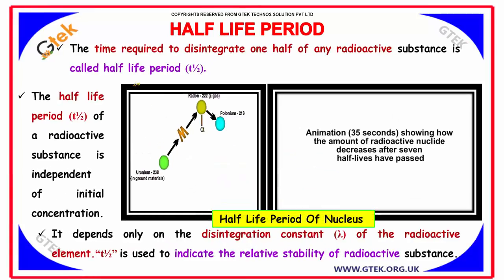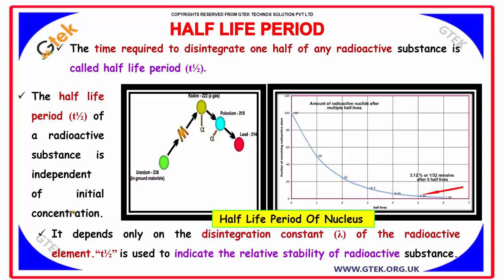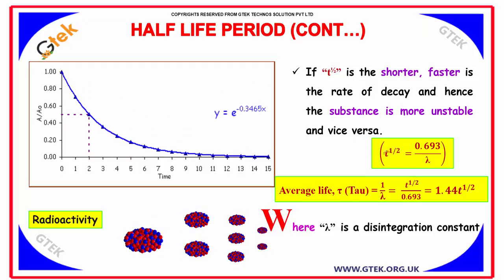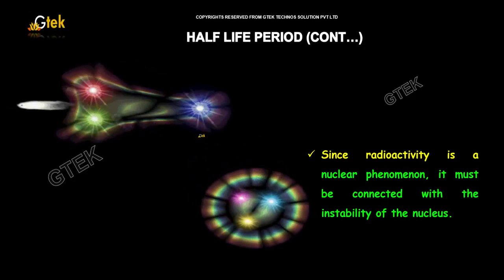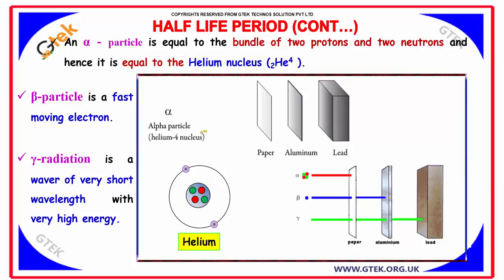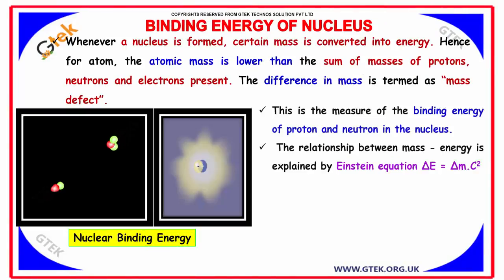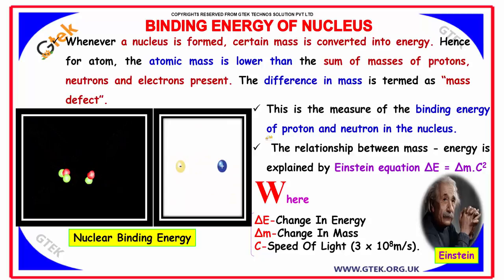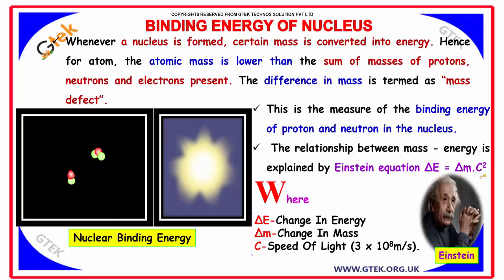Half life period nuclear chemistry class 12 chemistry subject notes lectures cbse iitjee neet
Half life period nuclear chemistry Top most best online video lectures preparations notes for class 12 chemistry CBSE IIT-JEE NEET exam +2/12thstd standard intermediate PUC college exams preparations tips and tricks all questions with solutions

What is meant by half life period?
How does a half life work?
What is meant by the half life of an atom?
What is the formula to calculate half life?

Pre-primary
Primary
Middle/ upper-primary
Senior secondary
inter college